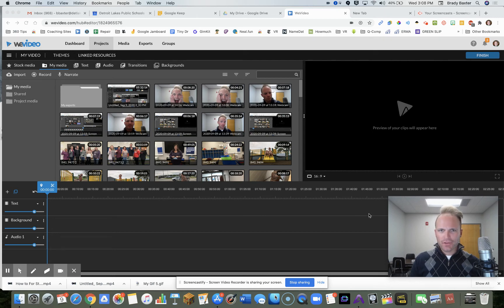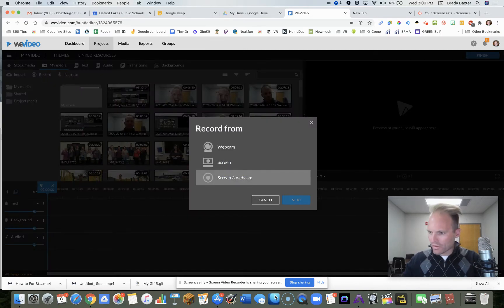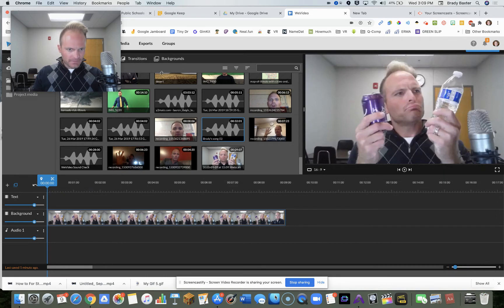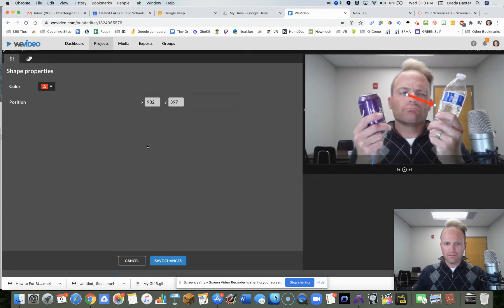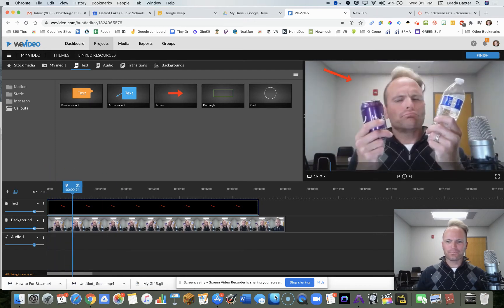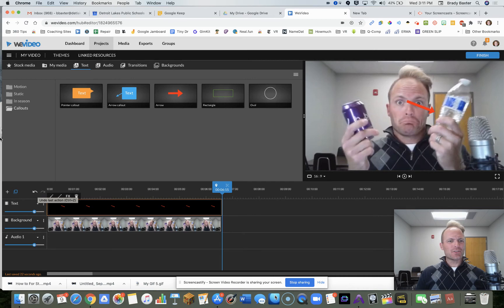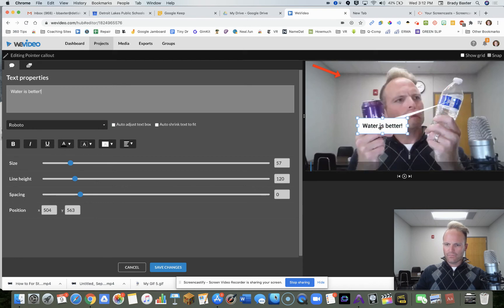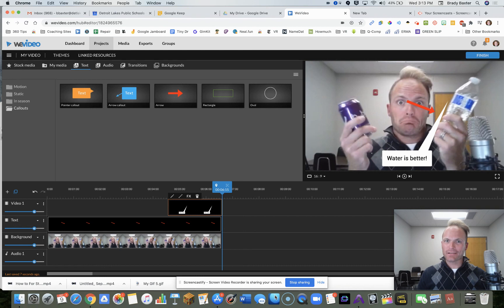How To For Students- How to Add Callouts and Animation to Your Video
A silly example of how to add callouts and animation to your WeVideo project.